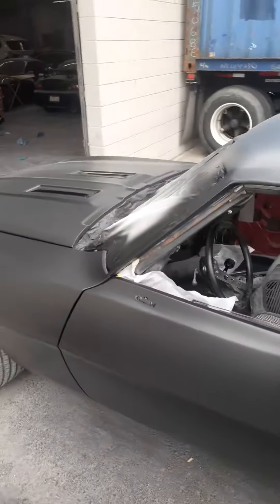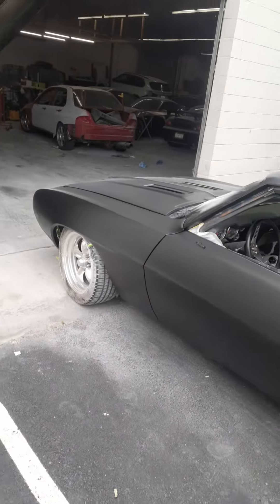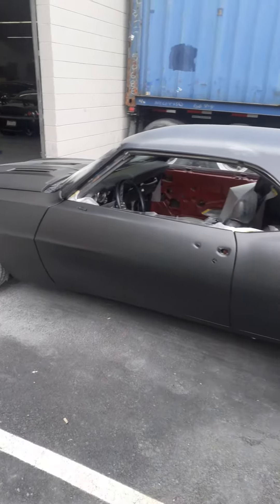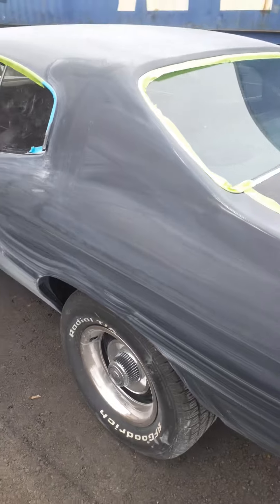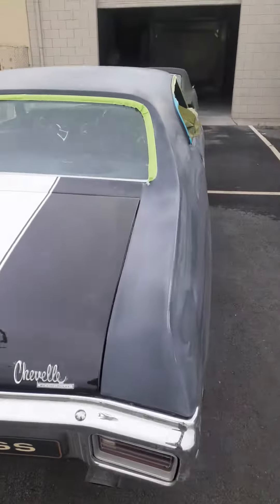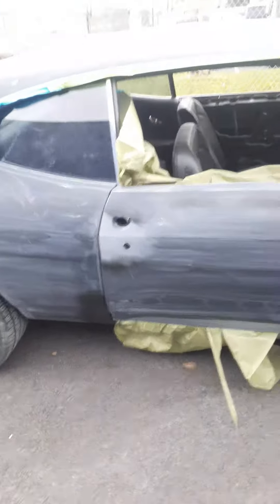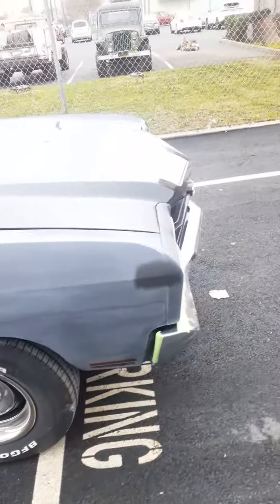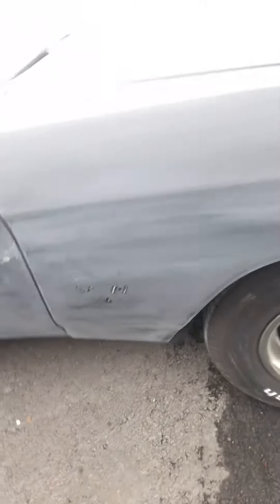muscle cars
body and paint